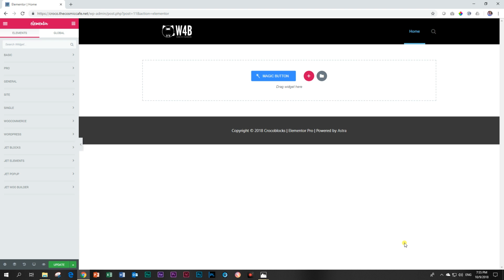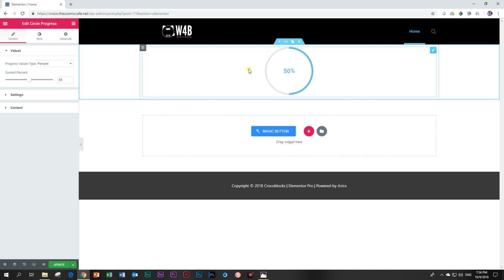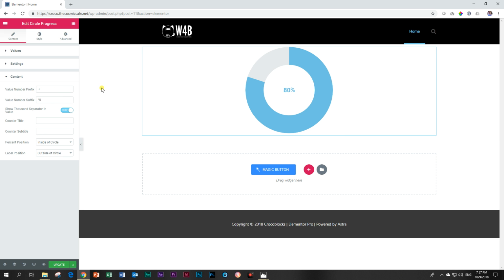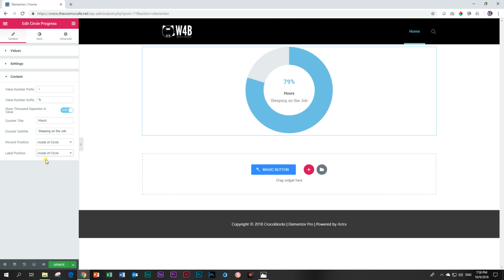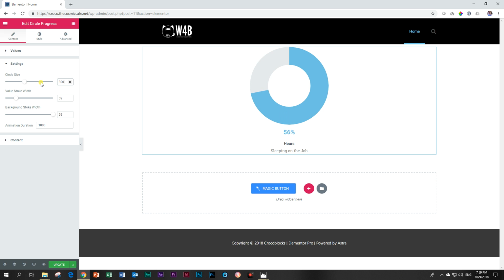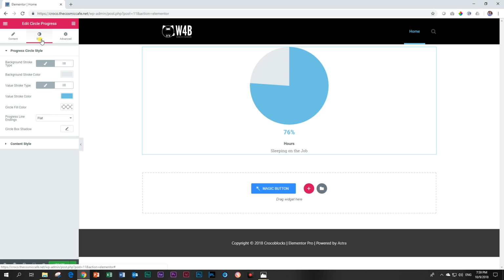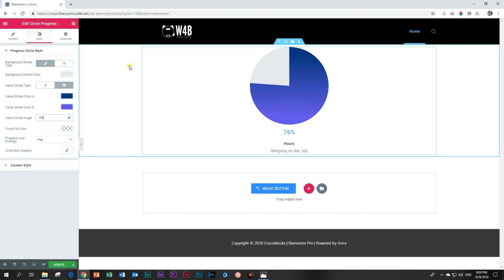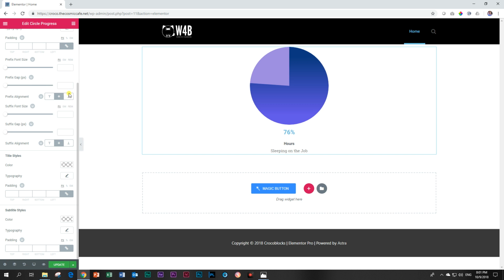Circle Progess | JetElements | Crocoblock | Elementor Add-On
The Circle Progress element in JetElements displays a circular (radial) progress bar that visually represents a percentage value, animating as it fills when the element scrolls into view. It's commonly used to showcase skills, statistics, or completion rates, with customizable colors, stroke thickness, size, and an optional icon or number displayed at the center.

JetElements is a popular add-on plugin for Elementor, the WordPress page builder, that extends its native capabilities with a large library of extra widgets and modules. It includes dozens of elements such as content boxes, testimonials, portfolios, pricing tables, countdown timers, image galleries, animated headings, and various interactive sliders, allowing users to build more visually rich and feature-complete pages without needing custom code.
Developed by Crocoblock, JetElements is often used alongside other "Jet" plugins (like JetTricks or JetBlog) to create advanced WordPress websites, and it's especially popular among designers who want more creative flexibility than Elementor's default widget set provides.
It's a premium (paid) plugin, usually sold as part of a subscription or bundle rather than being available for free.